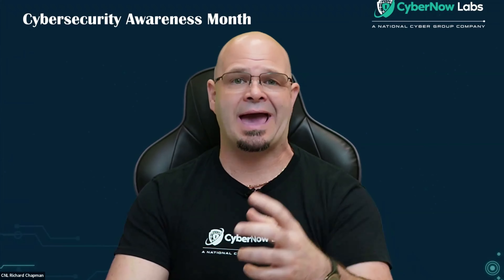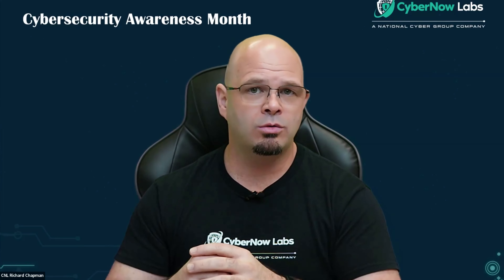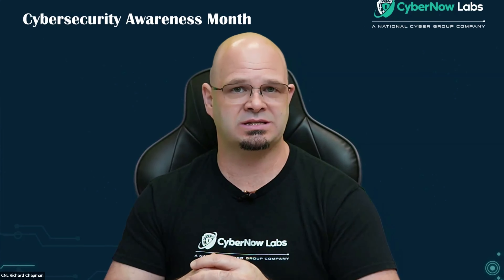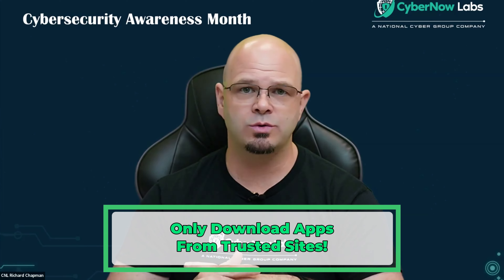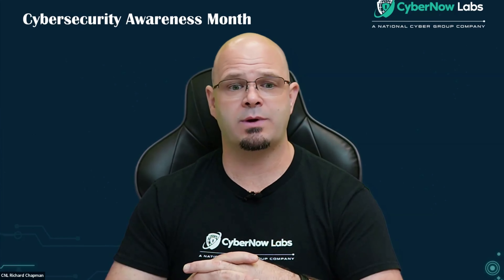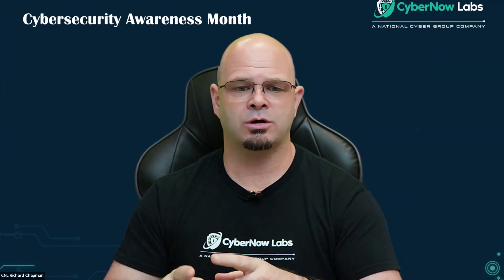Cybersecurity Awareness Month Tip 10 Beware of Fake Apps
October is Cybersecurity Awareness Month.  Richard is bringing you a cybersecurity tip every day this month to promote cybersecurity awareness!